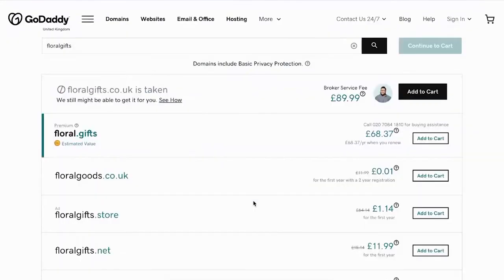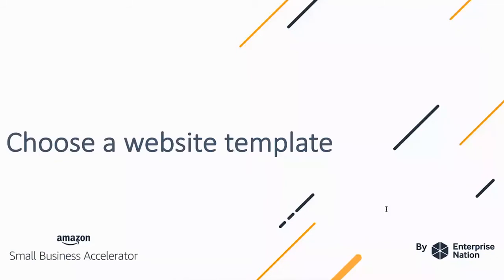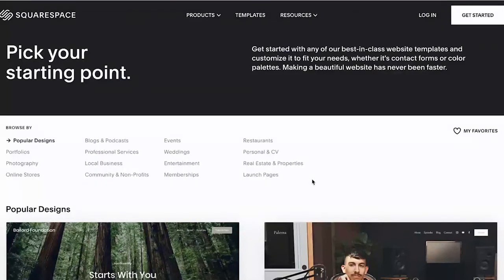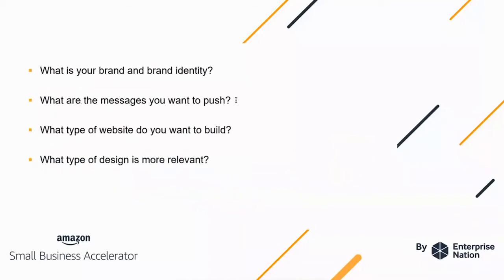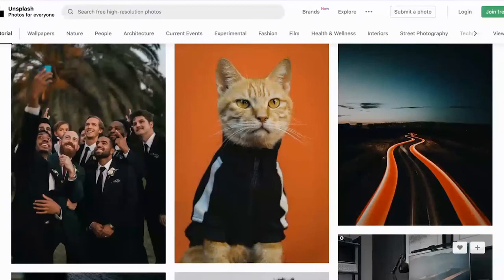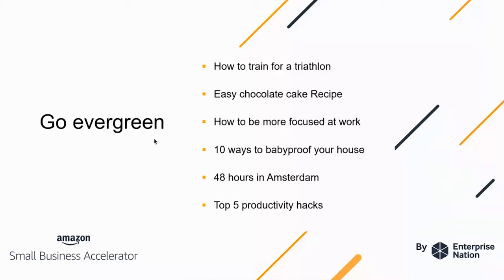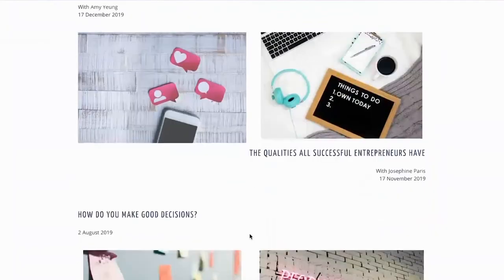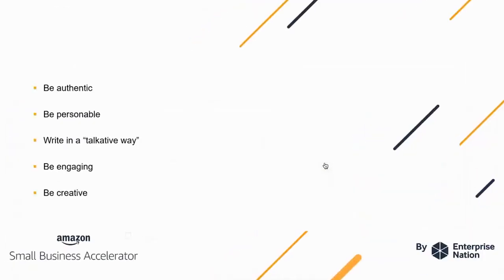Bringing your offline business online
Diane Mensah from Enterprise Nation gives business owners tips on how to make the transition online.